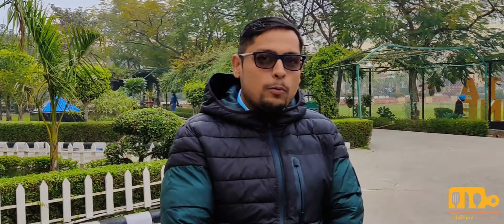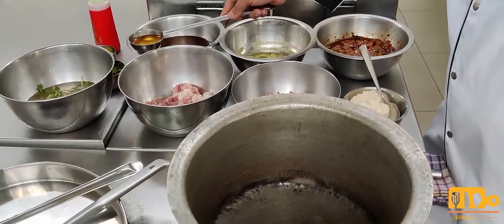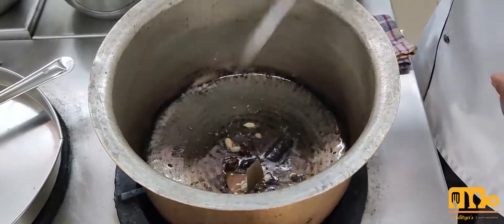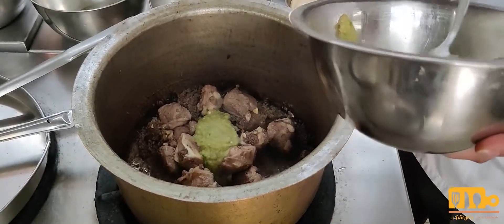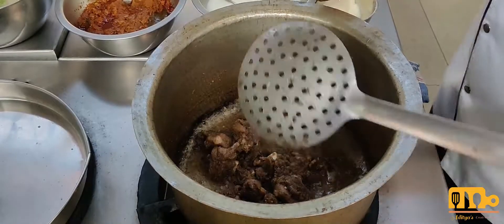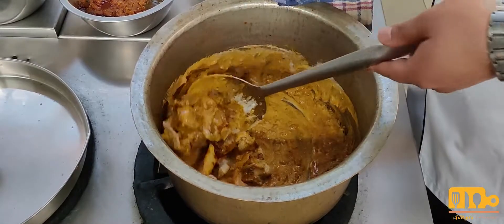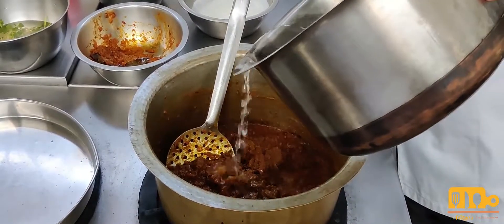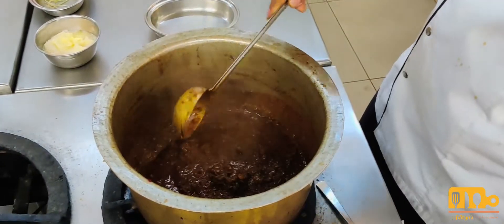Rara mutton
A Punjabi mutton delicacy. mutton cooked with its mince in a robust onion tomato masala.